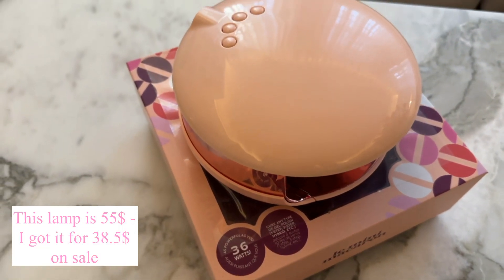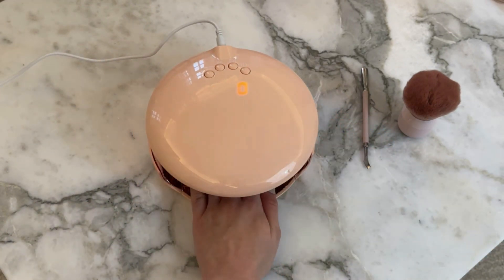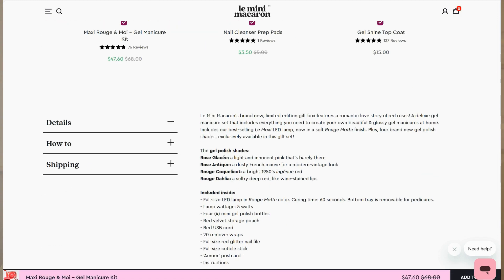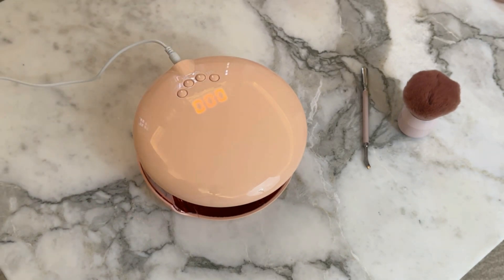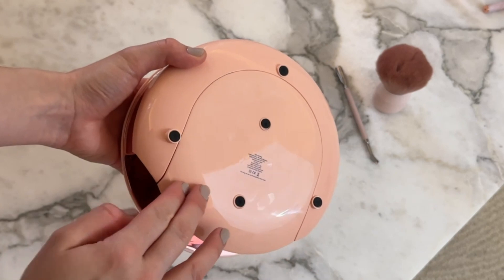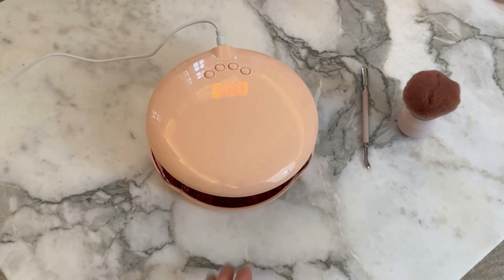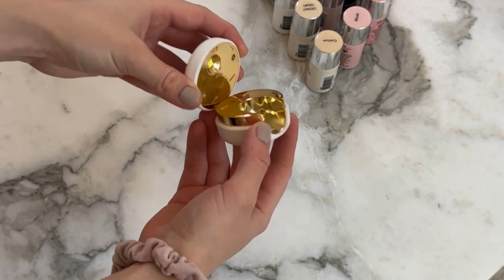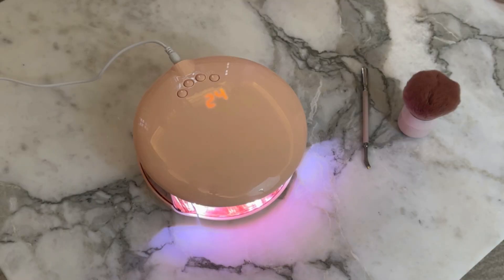Le Pro Lamp Review | Le Mini Macaron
// ABOUT ME
Katja Nordkvist | 30 | Denmark